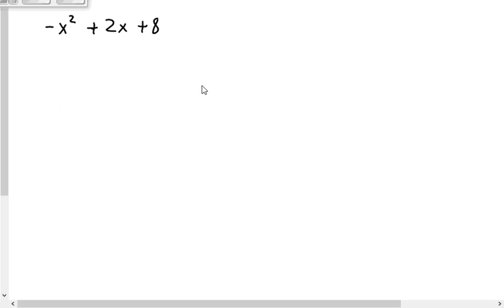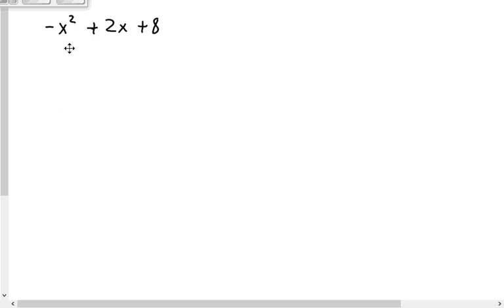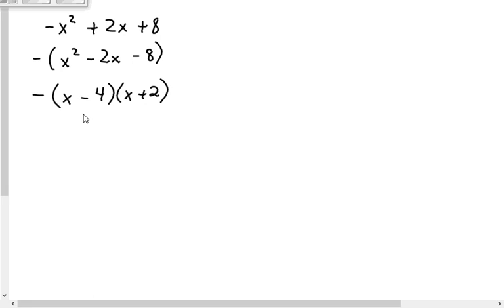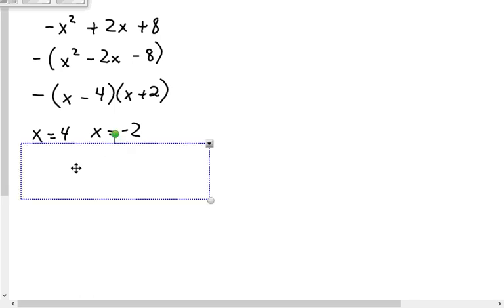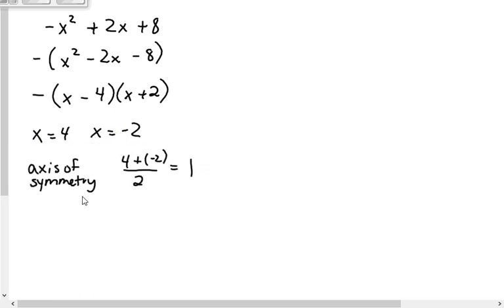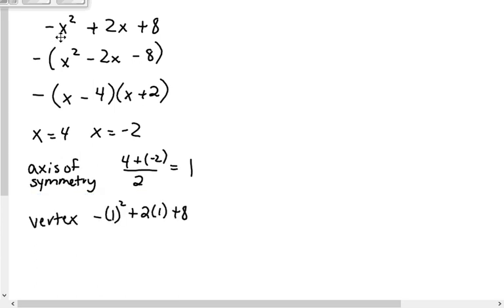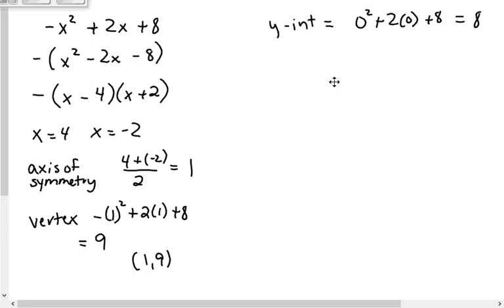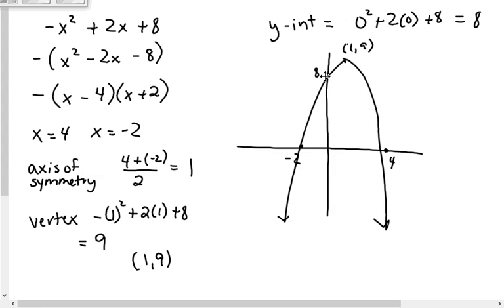Graphing Quadratics Review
A quick refresher on graphing quadratics in standard form.